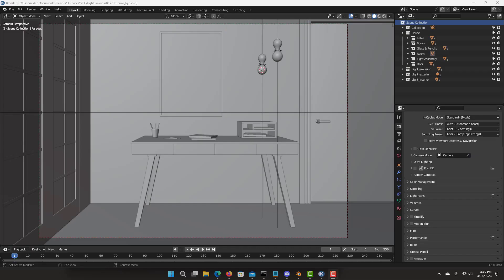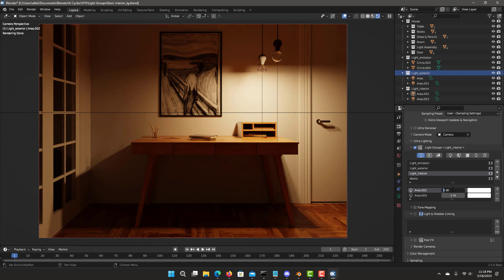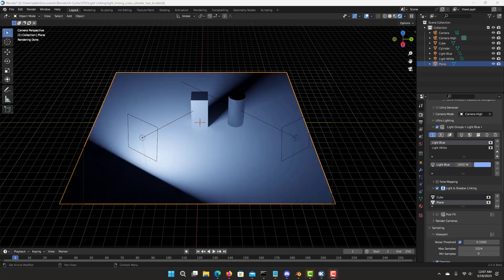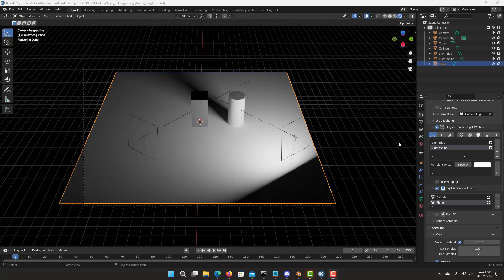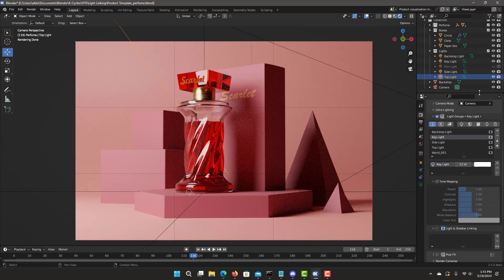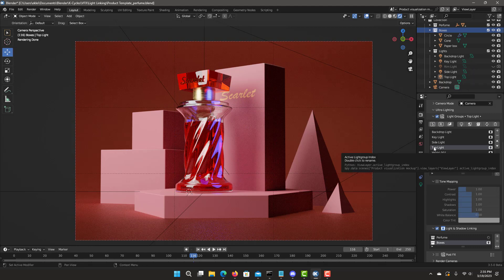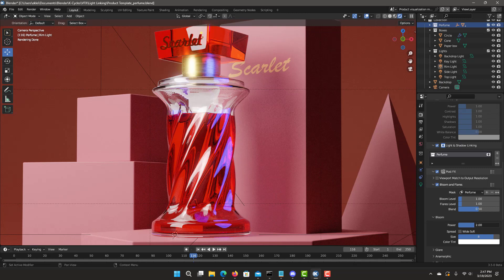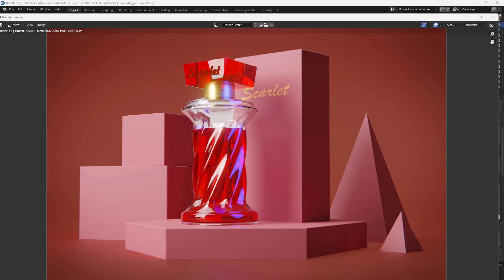K-Cycles - New Physically Based Light and Shadow Linking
In this video will cover exciting feature of the new physical based light and shadow linking plus updates to the ultra lighting system. For the ultimate creative control of the lighting and shadows of the scene to bring your art to the next level.

Timeline:
00:00 - Intro
00:18 - Lightgroups Overview
03:15 - Light and Shadow Linking Overview
07:33 - Product Lighting Demonstration
14:52 - End